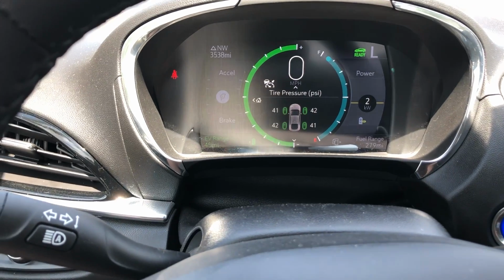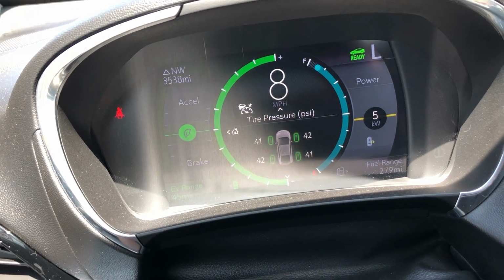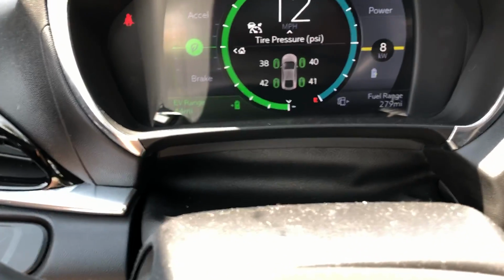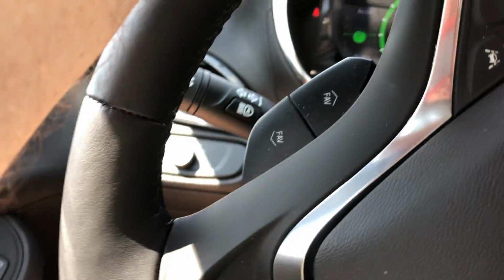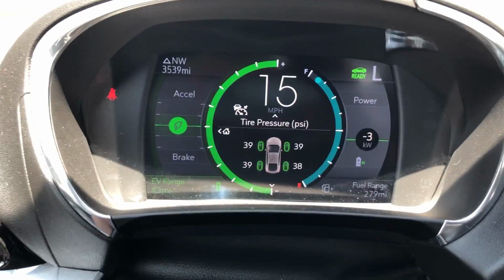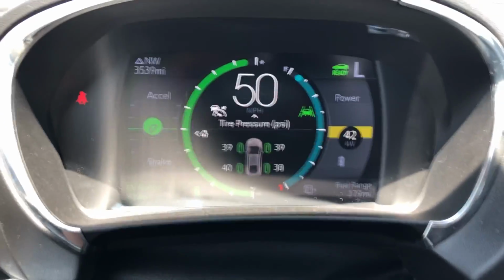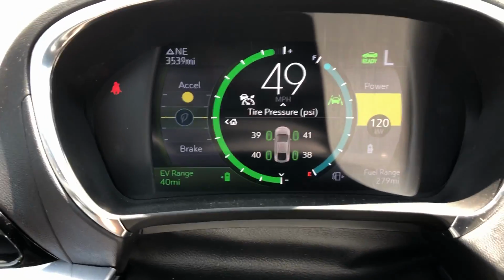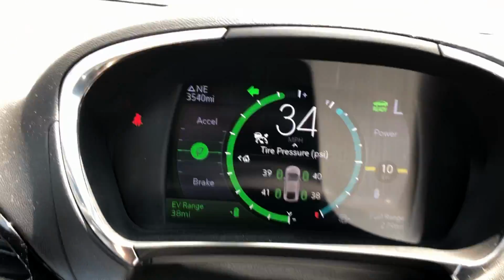Volt Regen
The Volt gets it's full 60kW regen peak even on a full battery.  Also notice 120kW motor power.  GM's published number is 111kW.